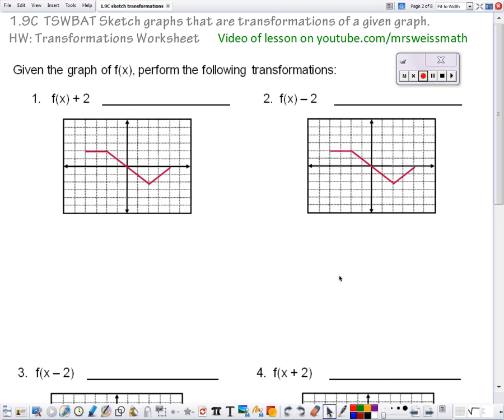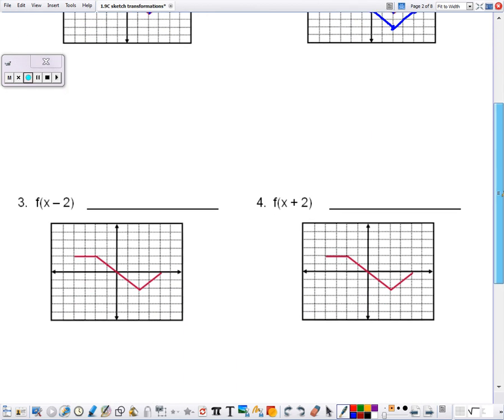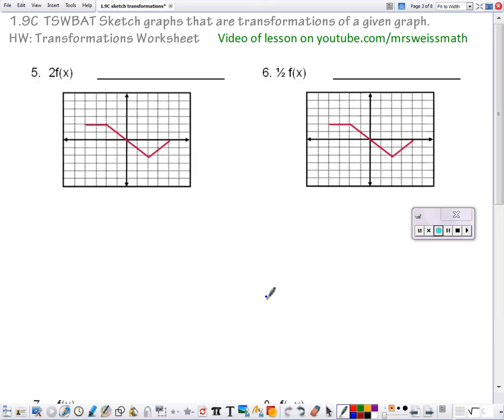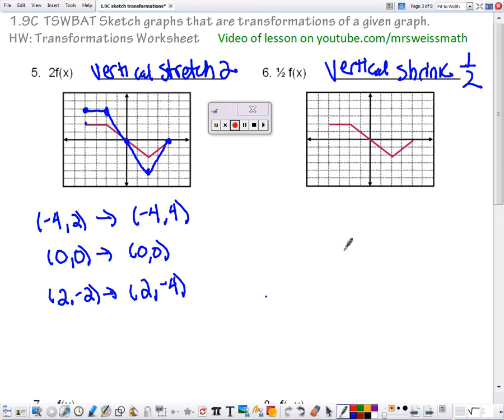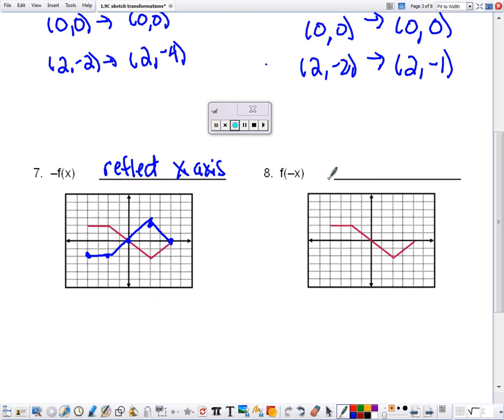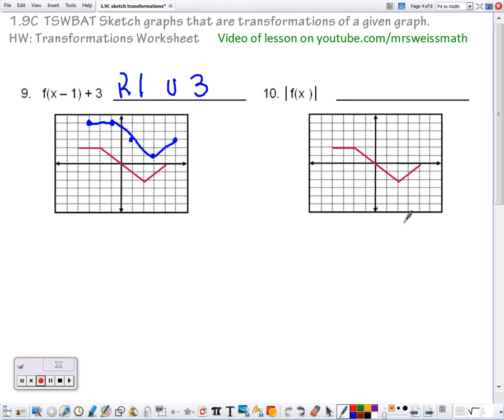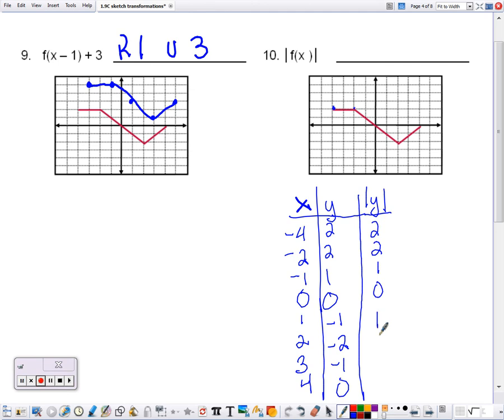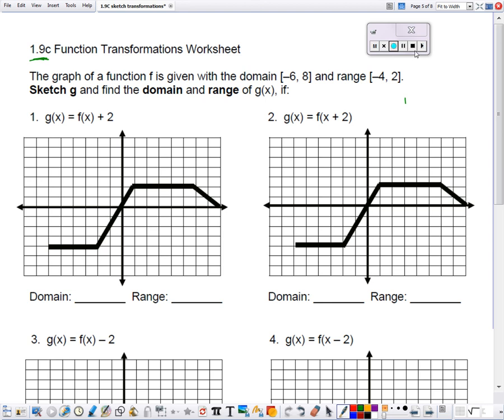1.9c sketch transformations